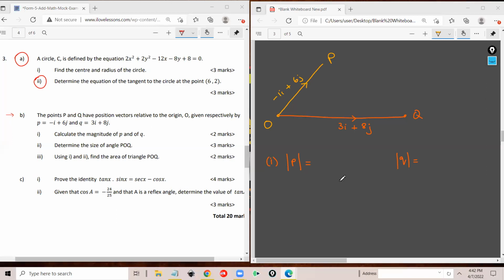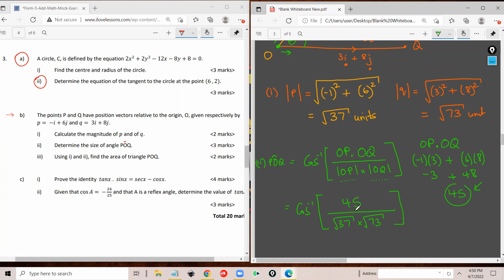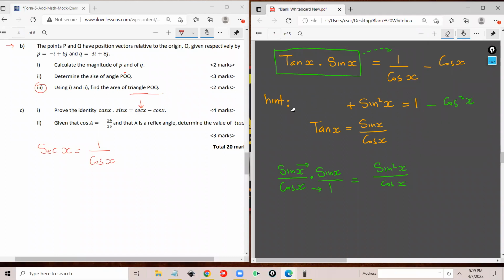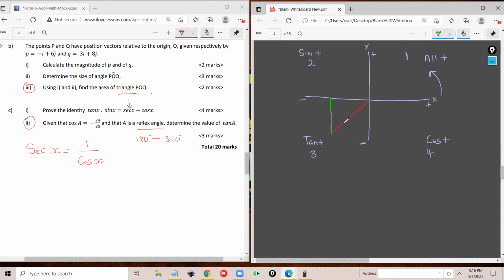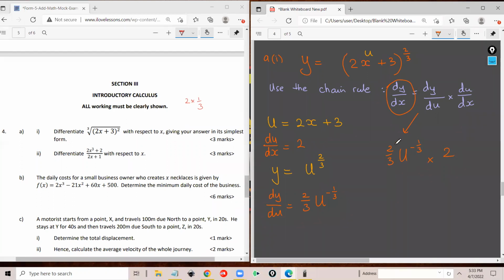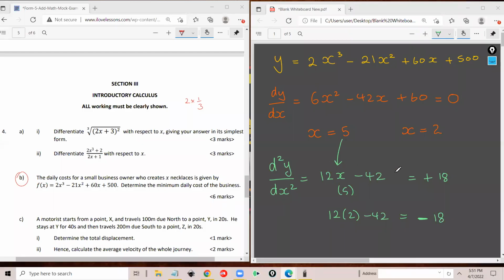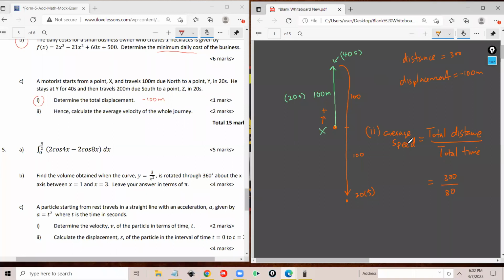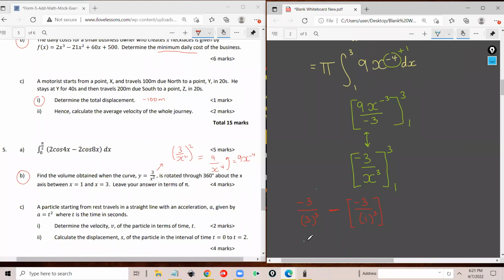CSEC Add Math Mocks from HELL - Part 2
These questions will take your soul !!! MUAHAHAHAH and ha...